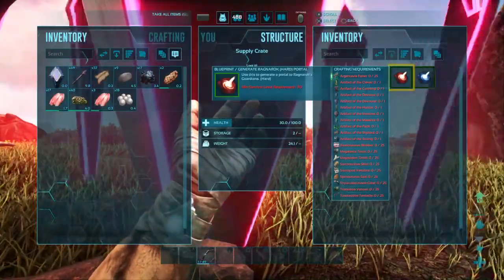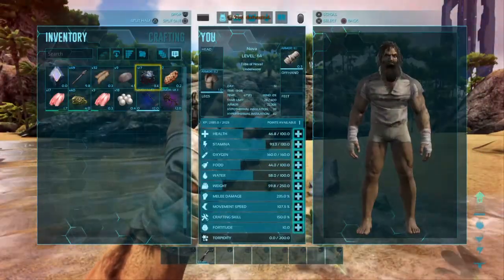Episode 94: Dolphin Tour of the Ragnarok Coral Reefs - Ark: Ragnarok Survival Guide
On this Survival Guide for Ark: Survival Evolved, we will take a tour of the beautiful coral reefs off the jungle coast of Ragnarok. We need to bring a dolphin from our Dolphin Island outpost to our sea pen in Viking Bay so we can try a trick to gather lots of pearls, but we will enjoy some breathtaking scenery on the way.